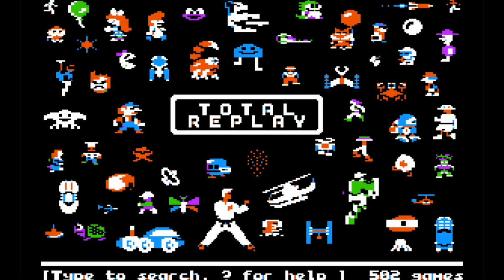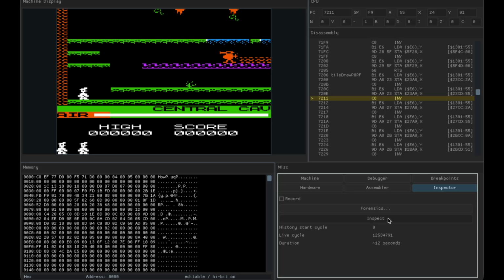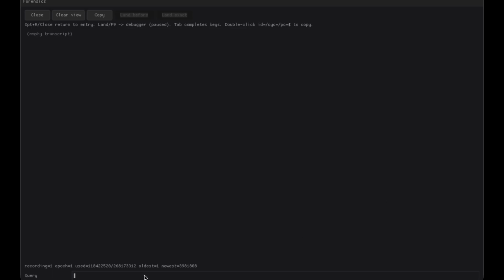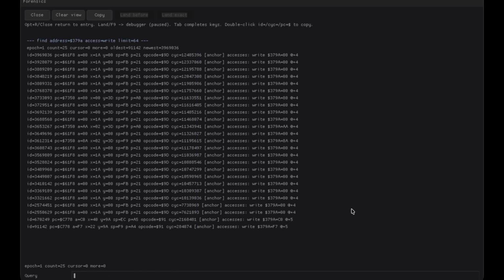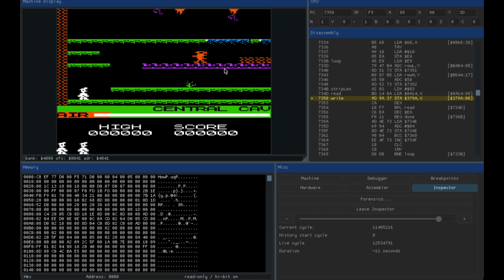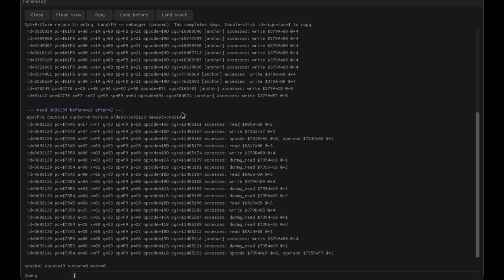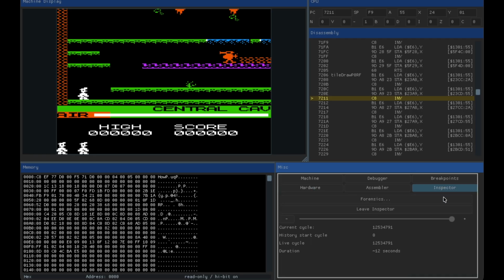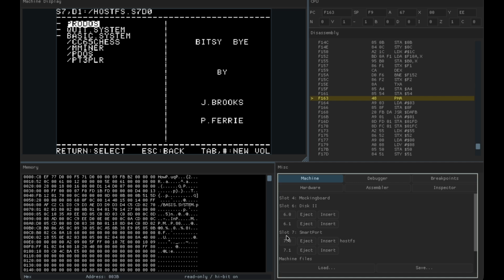am2 (Apple 2 emulator) inspector, forensics & HostFS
In this video we look at the Apple II emulator a2m, and specifically some of its newer development and debugging features:

1) Inspector - a time machine that lets us go back up to 14 seconds into the past
2) Forensics - a flight recorder that lets us examine CPU activity and soft-switch accesses over a much longer timeline
3) HostFS - a way to mount a local filesystem folder as though it were a ~32 MB ProDOS volume

a2m runs on Windows, Linux, and macOS.

The user manual is available online, but is also built into the emulator and can be accessed with Alt+H.

This software is developed with the assistance of AI.